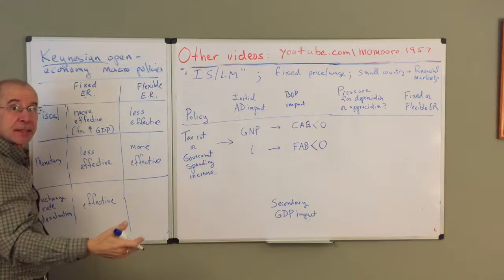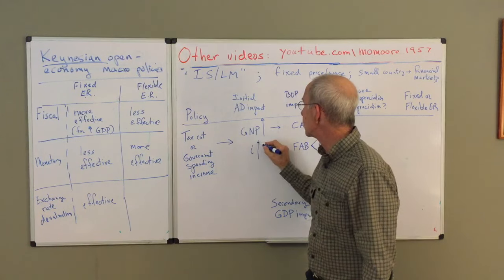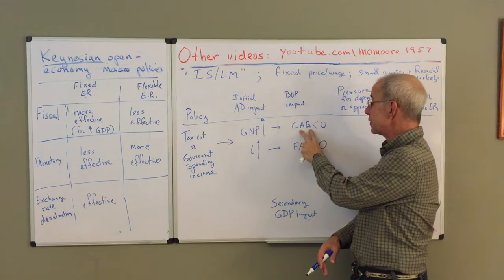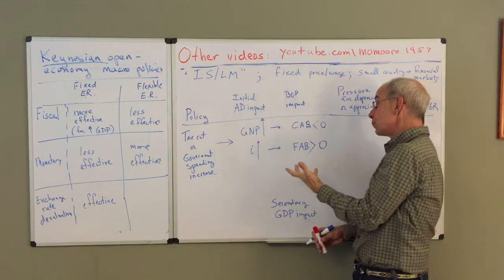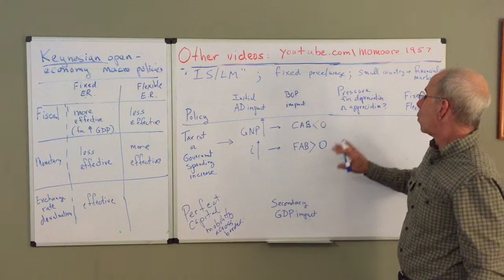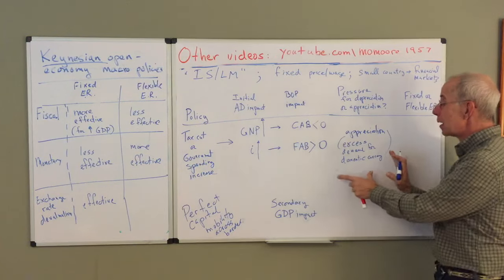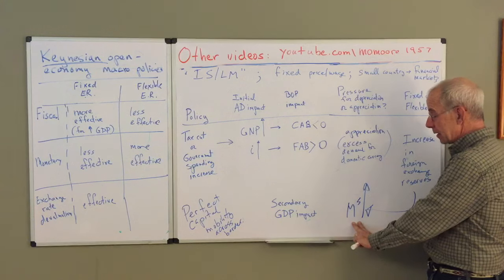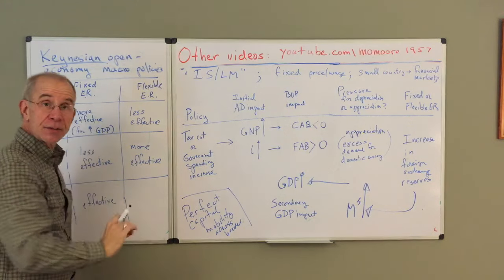Fiscal policy with fixed ER Keynesian